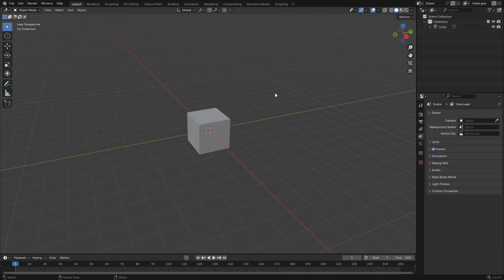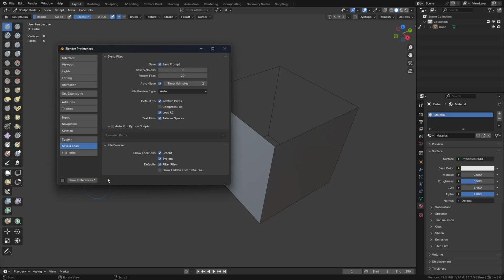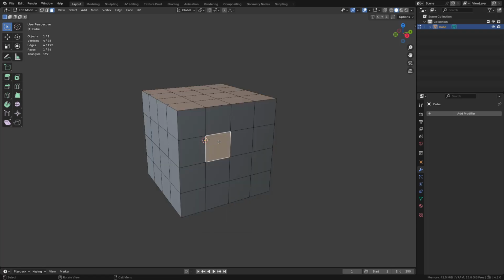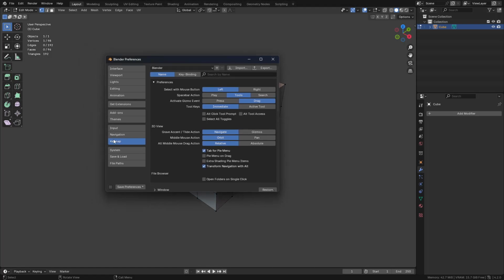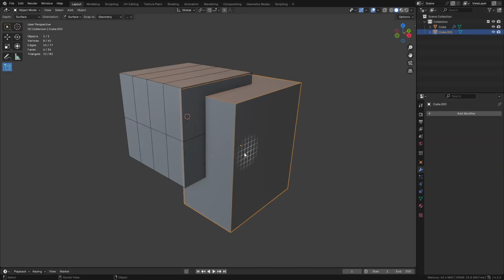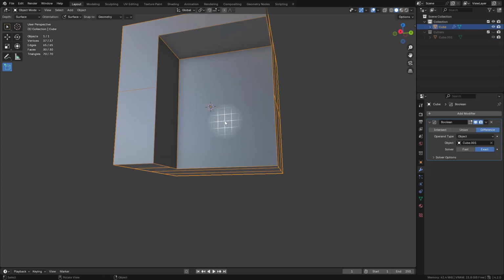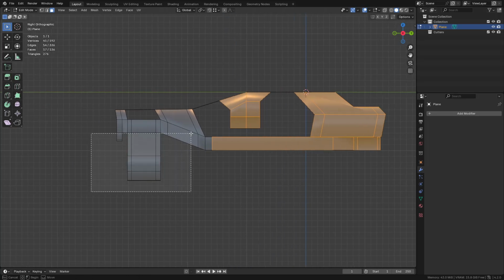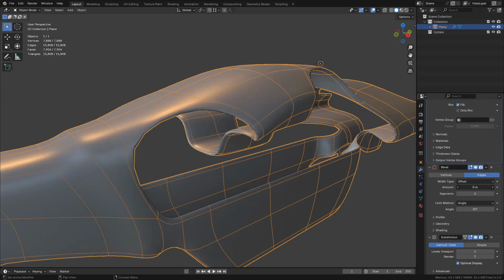Work Faster in Vanilla Blender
A few tricks to work faster in vanilla Blender.

Also something I failed to mention. After adding shortcuts or quick favorites. Save your preferences. If you modify the UI you might want to try saving it as your default startup file.